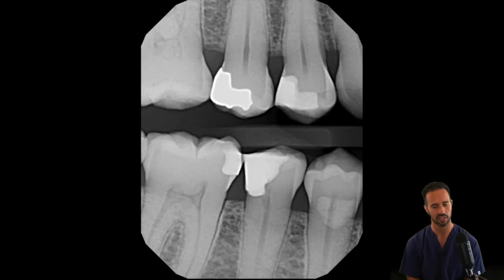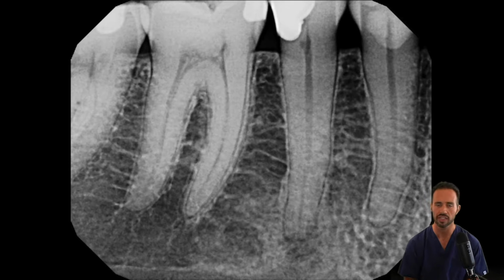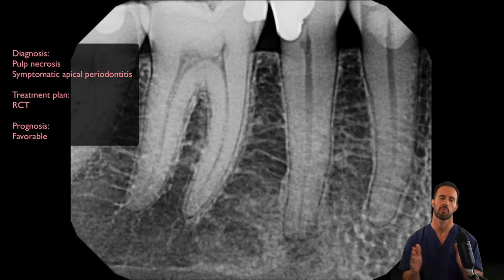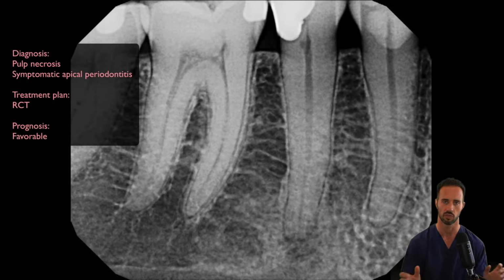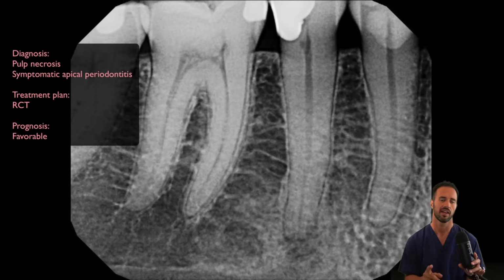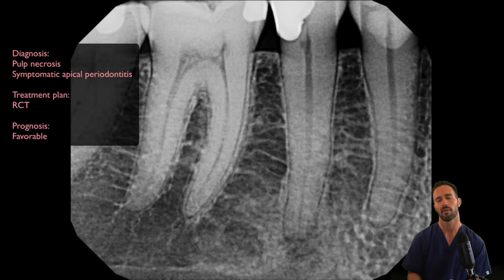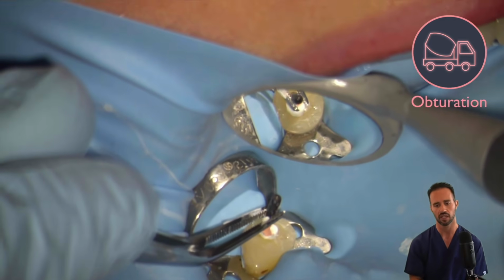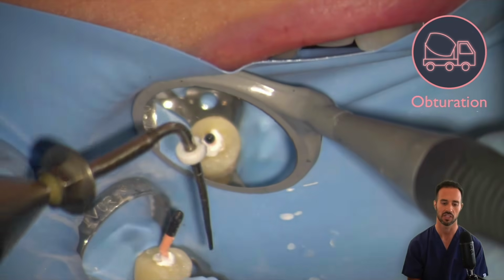Swish #29 Case Demo